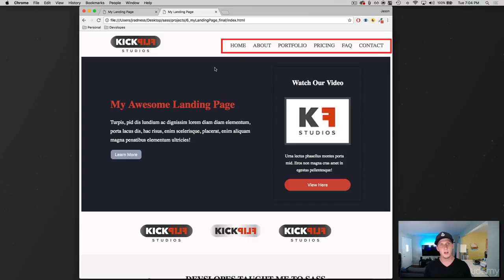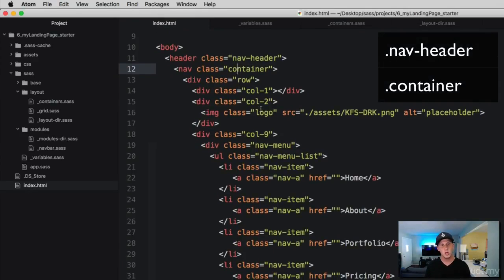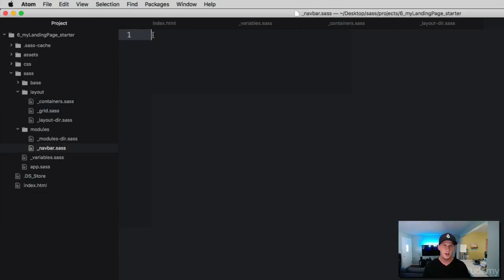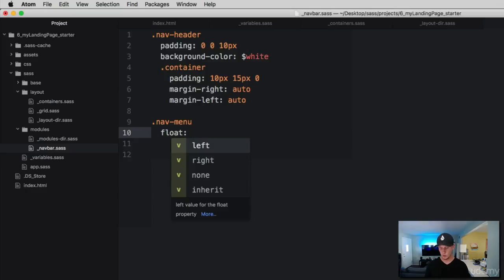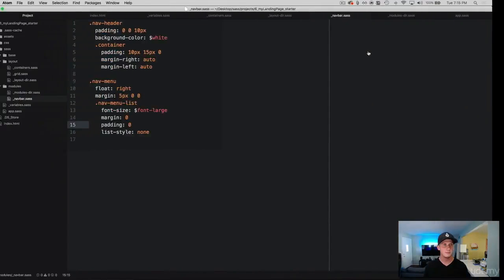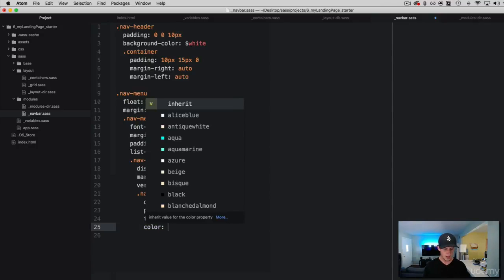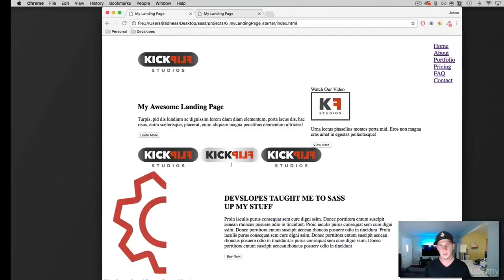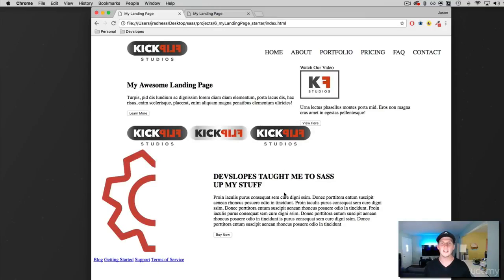85. Final Project Styling our Navbar with Sass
85.  Final Project Styling our Navbar with Sass

Original video source:
Tutorial 85:  Final Project Styling our Navbar with Sass